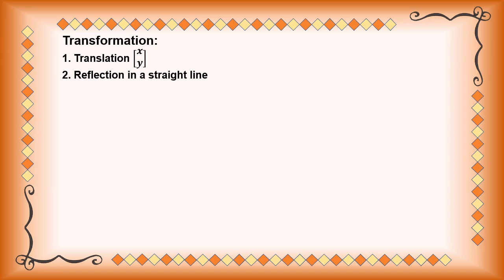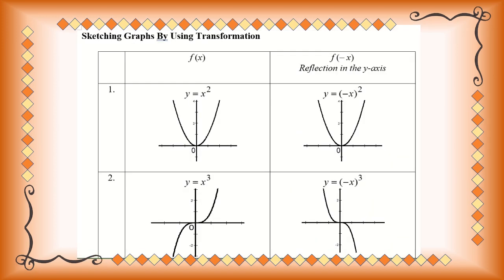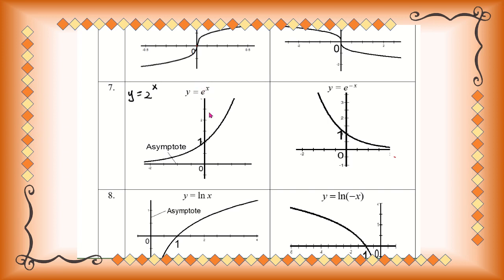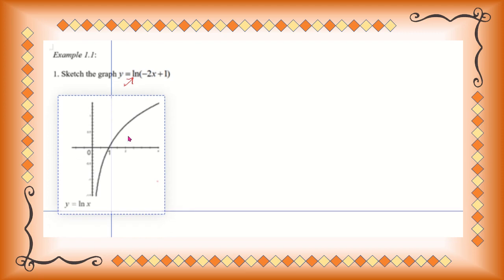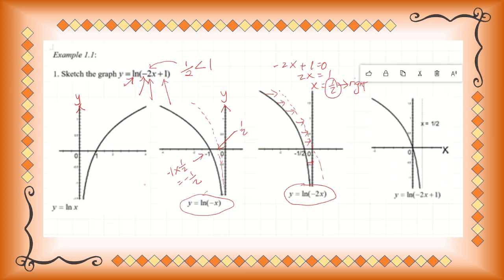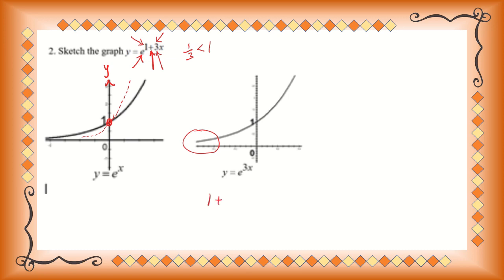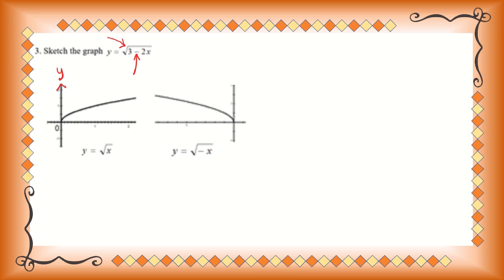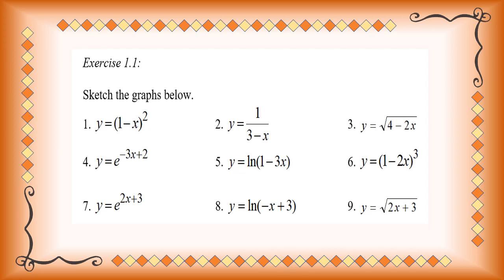Sketching graphs by transformations (1/3) - Mathematics T STPM Semester 1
This video shows how to sketch graphs of simple functions by transformations. Sketching graphs is important in the first chapter in Mathematics T Semester 1 as well as Semester 2. I have created 3 separate videos to explain in detail how to sketch the graphs.

The followings are the videos in my channel:

Semester 1

Semester 2

Semester 3